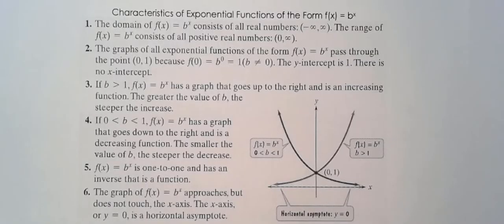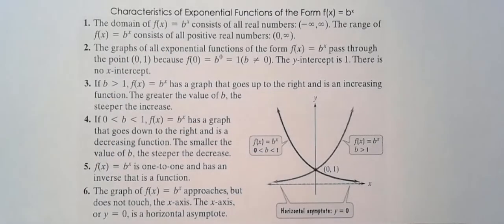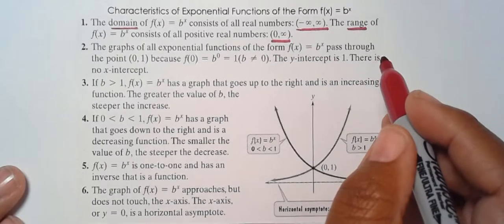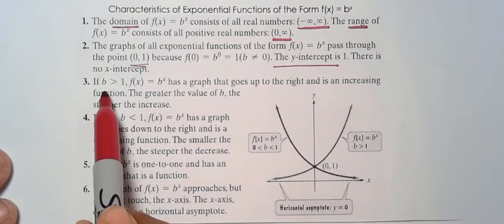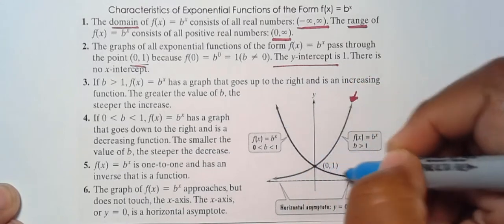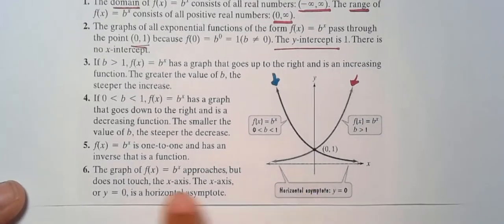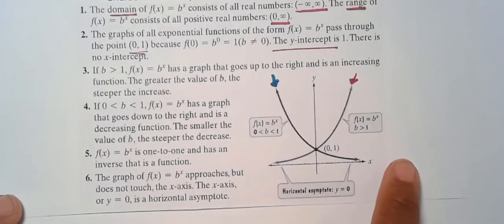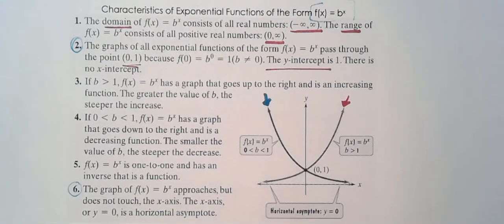College Algebra: Graphing Exponential Functions (Part 1)